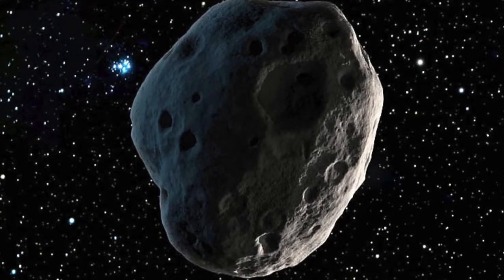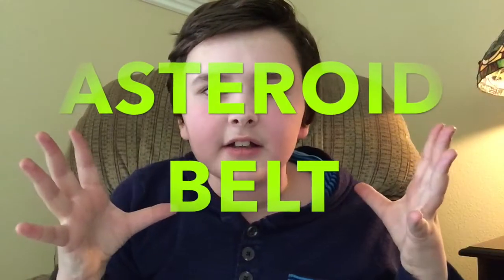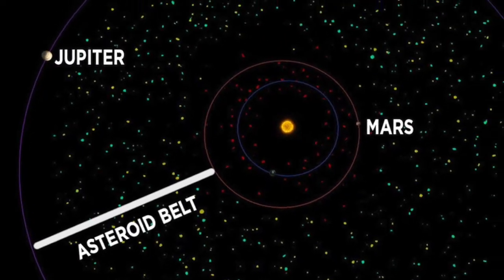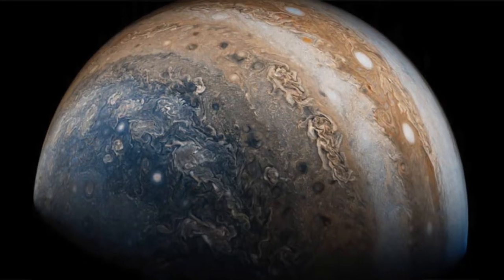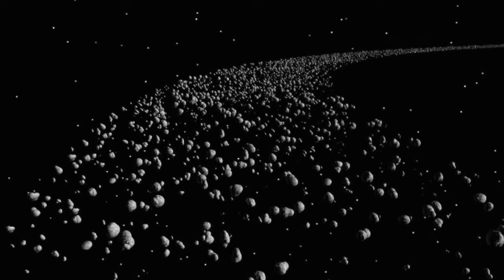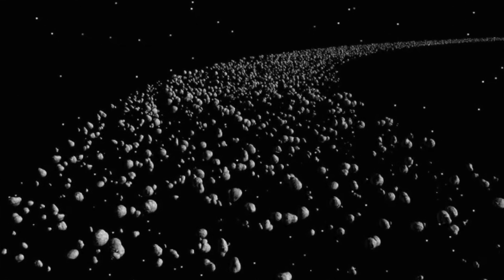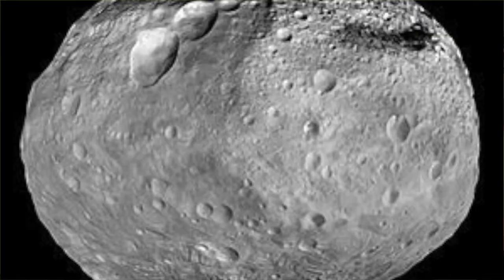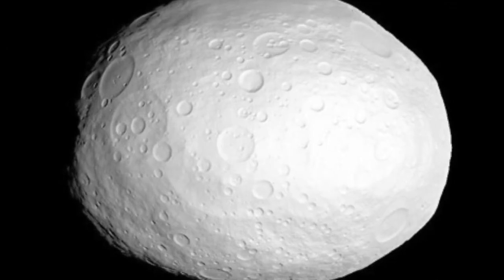What is the Asteroid BELT? - The Science KID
This video is about the asteroid belt that contains asteroids, the dwarf-planet Ceres, and more! Recommended Grade Levels- Science 3rd, 4th, 5th, 6th, 7th, 8th, High School.

The Asteroid BELT IS CRAZY!